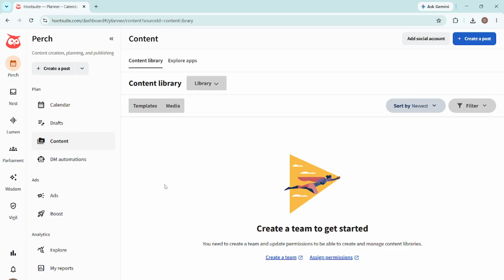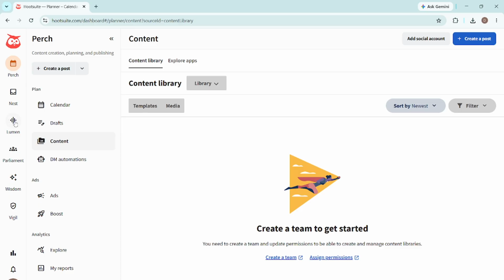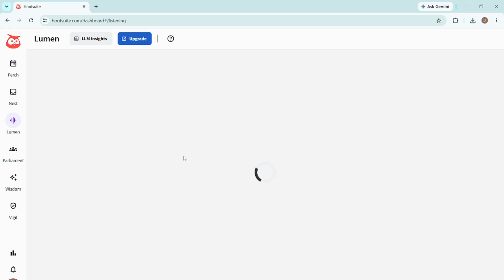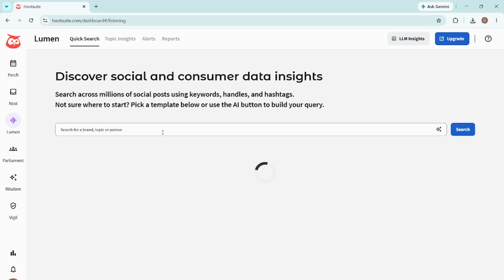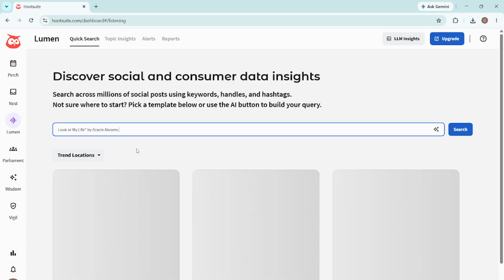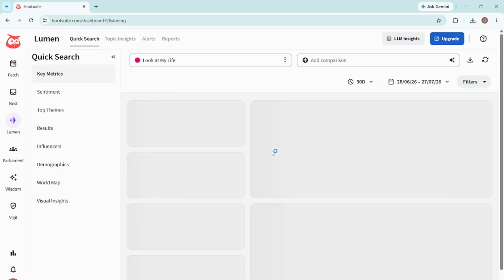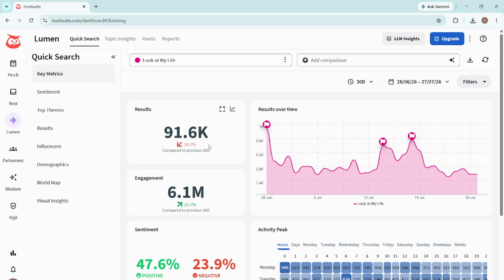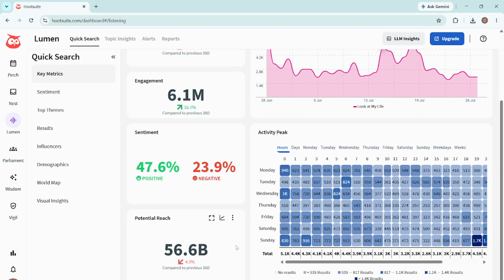How to Find Trending Music on Instagram in Hootsuite [2026 Quick Guide]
Learn how to find trending music on Instagram in Hootsuite and boost your reach fast. In this tutorial, we’ll use Hootsuite to spot Instagram audio trends, track what’s rising, and pick the right sounds. If you’re searching for trending music on Instagram, Instagram music trends, or how to find viral audio, this Hootsuite walkthrough helps.